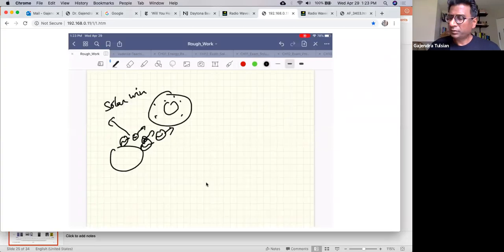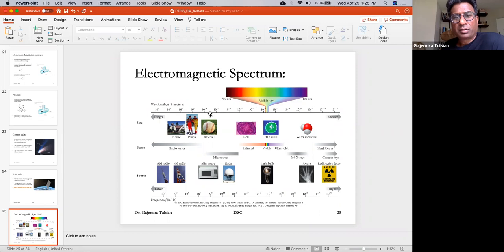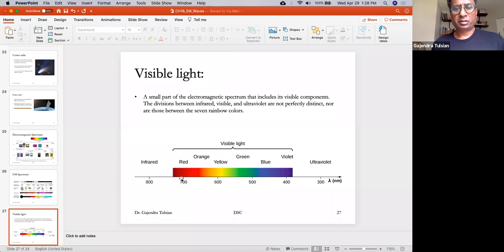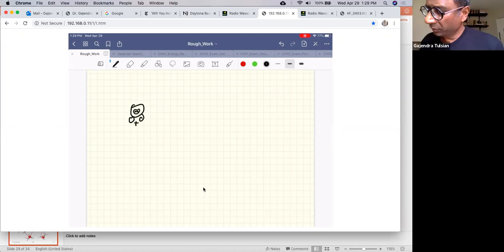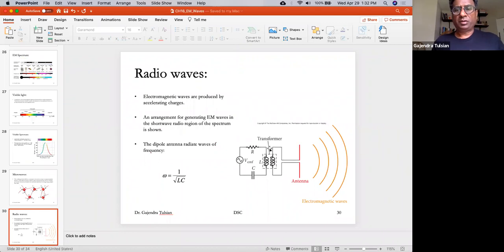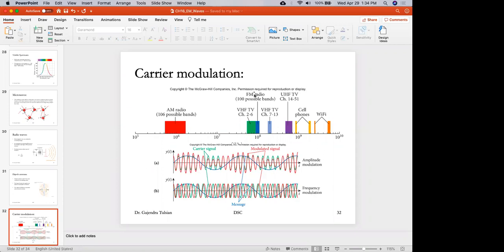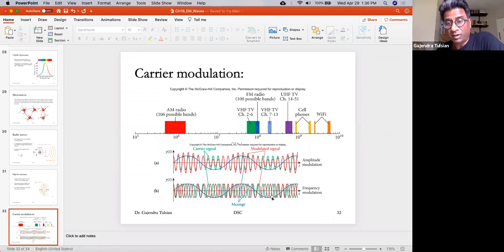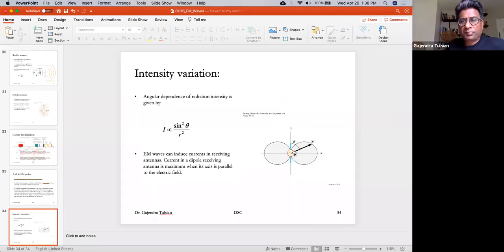PHY2049 CH16 EM Waves Lecture P3